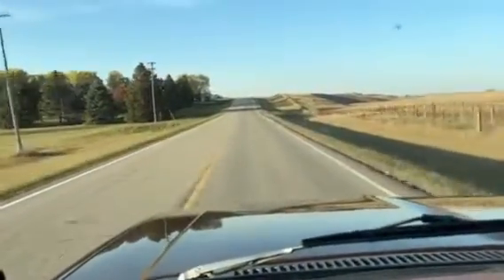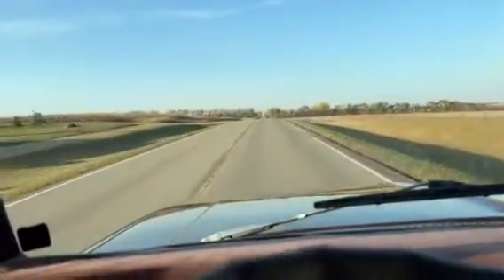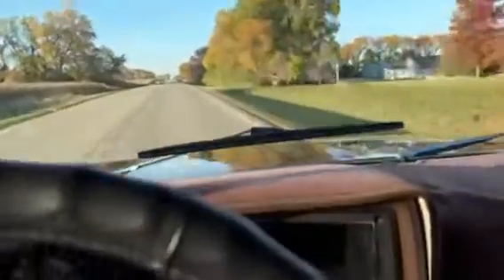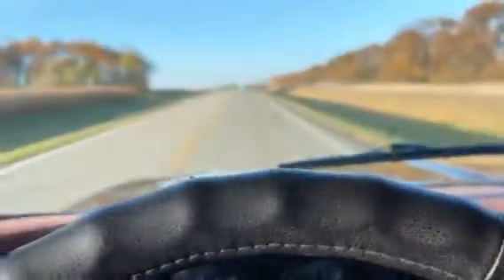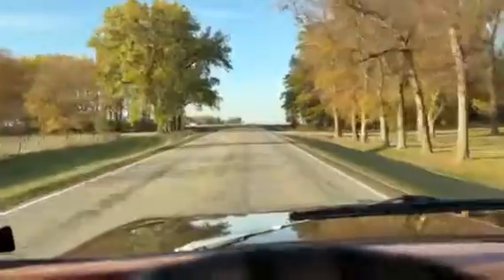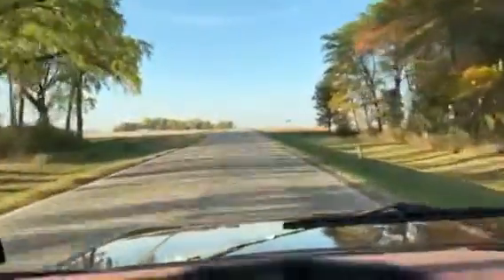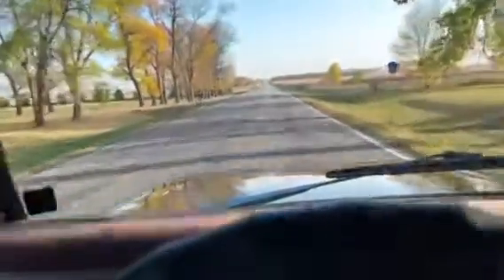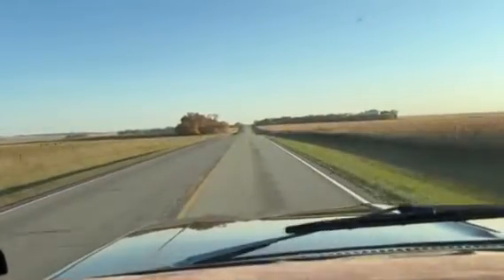1981 Chevrolet C10 - Driving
BUY WITH CONFIDENCE as this 1981 Chevrolet C10 has gone thru inspection and test drive. We personally work and drive these ourselves so can answer any questions you may have. We show you any issues with over 100 pictures and videos of a walk around, running and driving.

*REBUILT 350 V8
*700R4 AUTOMATIC
* AIR CONDITIONING
*CALIFORNIA TRUCK

MECHANICAL- This C10 has been thru our inspection.
*$15,000 RECEIPTS FROM PREVIOUS OWNER
*NEW TRANSMISSION PAN GASKET

Everything works.

EXTERIOR- This is a rust free truck from California and Arizona. According to the previous owner was repainted in 2012. The paint is nice and an above average job.

INTERIOR- The interior is in very nice shape. It does have a couple cracks in dash pad.

DIRK'S COMMENTS- With 37 years of experience I will give you my opinion of the C10. It is a a great truck that was a project of a gentleman in California until he passed away. It runs and drives great and lots of receipts go with it. A very affordable short box to go cruise in.

UNDERNEATH- The underneath is solid and no rust

History- A truck from California and Arizona.

TEST DRIVE- We personally test drive our vehicles so we know what they drive like. I have drove this one 50 miles and it drives good.